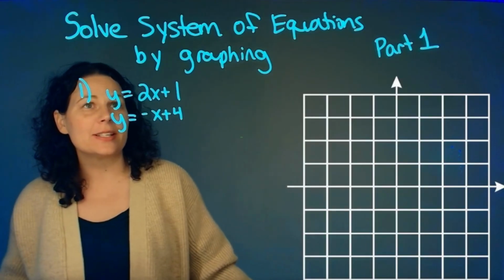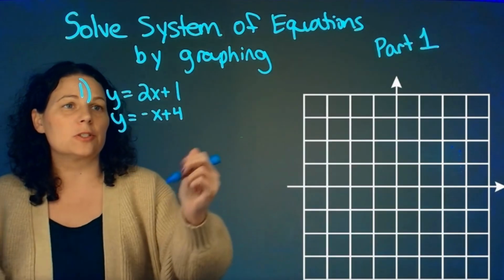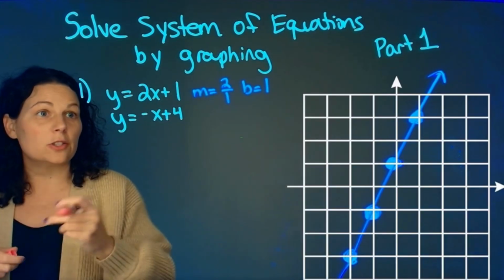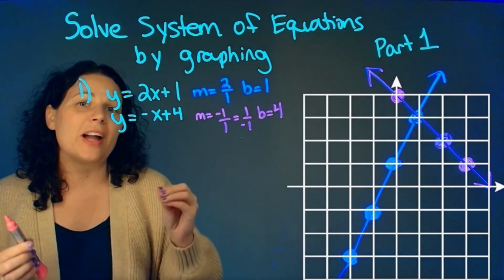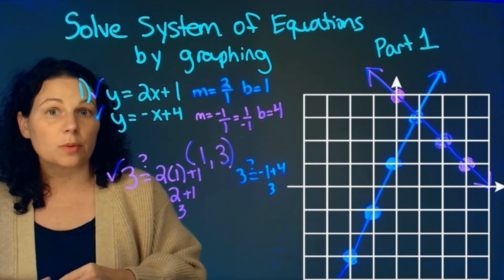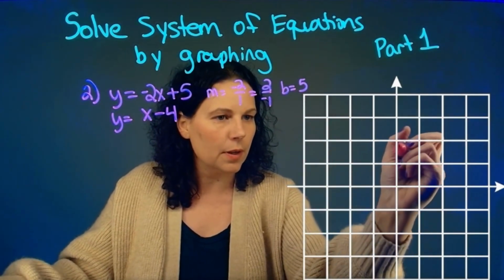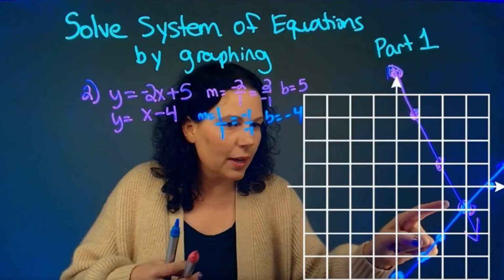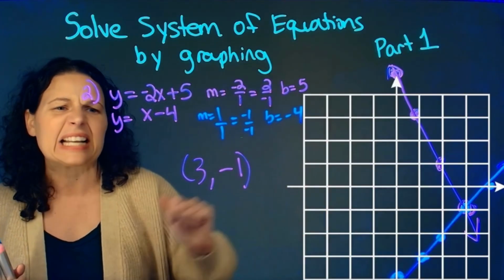Solve System of Equations by Graphing (PART 1)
Master Solving Systems of Equations by Graphing | Easy Math Tutorial for Students

Struggling with solving systems of equations? This video will guide you through how to solve them by graphing, step by step! Great for middle school, high school, and exam prep (SAT, ACT, GED).

🔑 In this lesson, you’ll discover:
• How to graph linear equations quickly and accurately
• How to identify the point of intersection

This tutorial is designed to make systems of equations clear, simple, and approachable—whether you’re reviewing for class or preparing for an important exam.